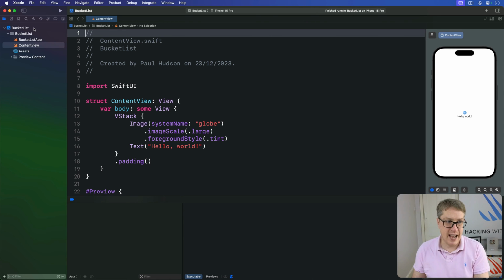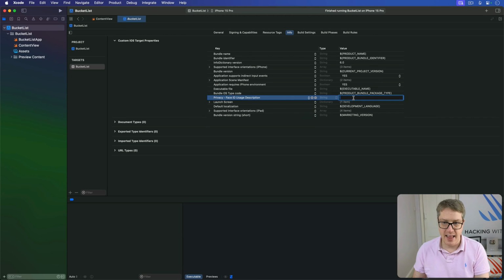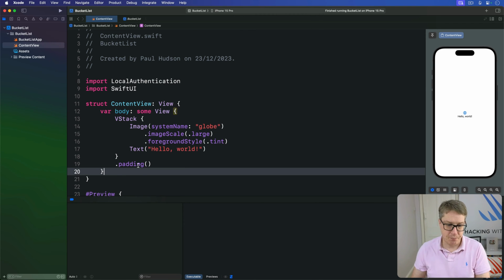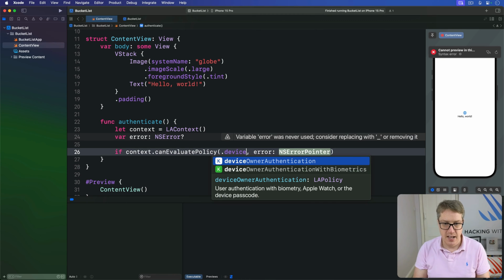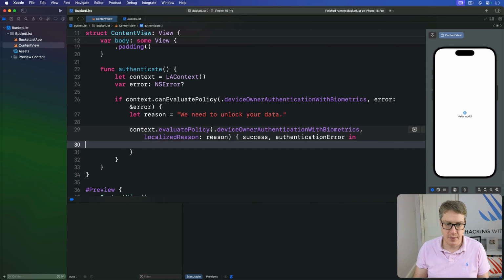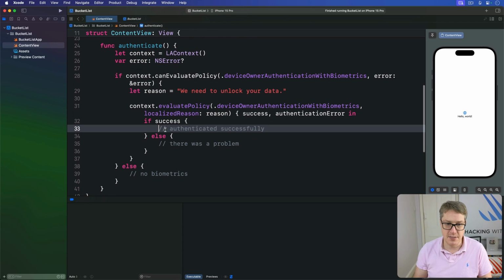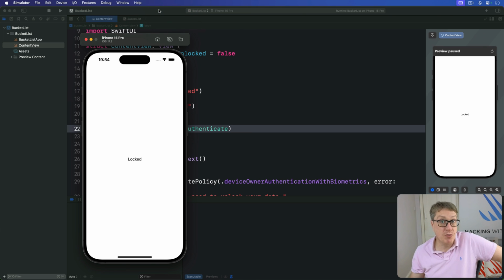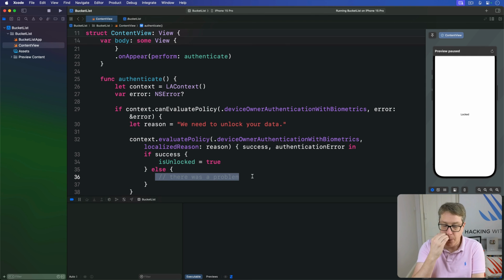Using Touch ID and Face ID with SwiftUI – Bucket List SwiftUI Tutorial 5/12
5. Using Touch ID and Face ID with SwiftUI: This video